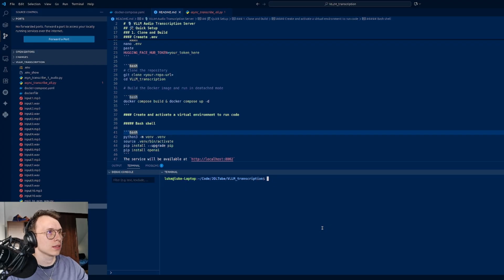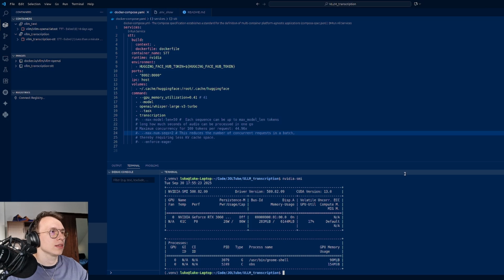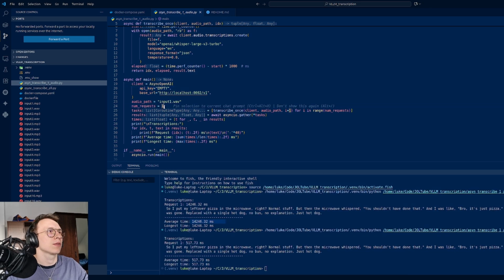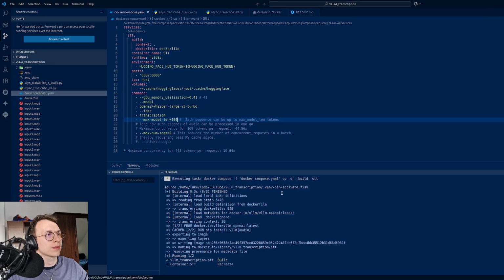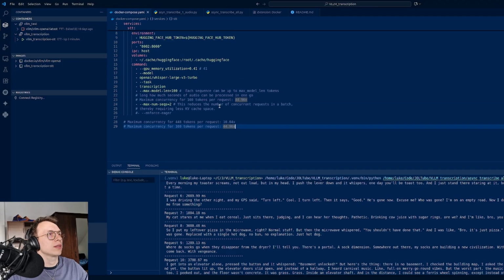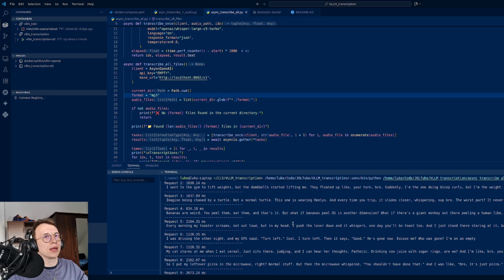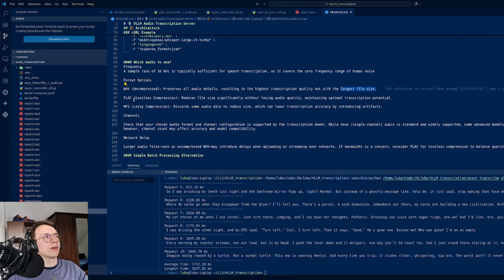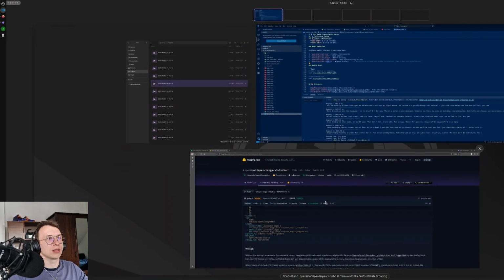Run ANY Speech-to-Text Model 10x Faster with Concurrent vLLM(Full Setup). On Whisper.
Learn how to build a production-ready audio transcription server using vLLM with OpenAI Whisper models! In this tutorial, I show you how to set up a high-performance speech-to-text service that processes audio files concurrently with GPU acceleration.

Perfect for developers who want to:
✅ Deploy Whisper models with GPU acceleration
✅ Process multiple audio files simultaneously
✅ Build scalable speech-to-text applications
✅ Optimize transcription for production use
✅ Work with limited GPU resources (I'm using just a 3060!)

We'll set up vLLM using Docker, configure Whisper models, and demonstrate the massive performance gains with concurrent audio processing.

⏱️Timestamps:
0:00 Introduction
0:26 Setting Up the Virtual Environment
0:58 Installing Dependencies
1:22 Building the Docker Image with VLM
2:05 Understanding Docker Compose Configuration
2:36 Fixing Out of Memory Issues
3:04 GPU Memory Management & Max Sequences
4:01 Testing the Transcription Server
5:00 Running the First Transcription Request
6:06 Model Warm-up Explained
6:36 Testing Concurrent Requests
7:10 Handling 10 Simultaneous Requests
8:00 Testing with Different Audio Files (MP3)
9:07 Optimizing Max Model Length
10:06 Understanding Concurrency Parameters
10:46 Performance Comparison: 448 vs 100 vs 50 Tokens
12:00 Important Caveat: Token Limits & Data Loss
13:02 How Reducing Max Length Increases Concurrency
14:00 Testing with 50 Max Tokens
15:00 Discovering the Text Truncation Problem
16:03 Why Middle Content Gets Cut Off
16:44 Audio Format Comparison: MP3 vs WAV
18:00 Best Practices for Audio Transcription
18:20 Frequency Rates & Audio Formats Explained
19:10 Optimizing Max Tokens for Your Use Case
20:00 Splitting Long Audio Files for Better Performance
20:30 Whisper's 30-Second Receptive Field
21:00 Handling Non-English Languages (Dutch Example)
21:33 Alternative Solutions: Faster Whisper & Whisper X
22:27 Voice Activity Detection & Audio Preprocessing
22:57 Conclusion & Next Episode Teaser